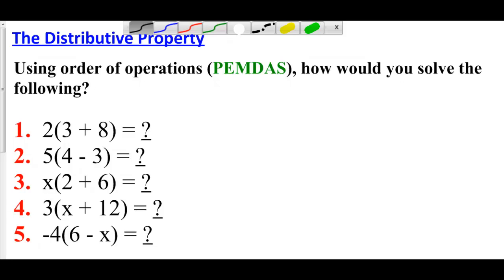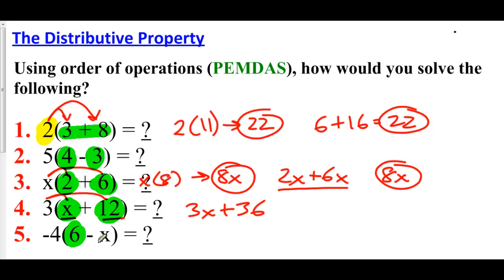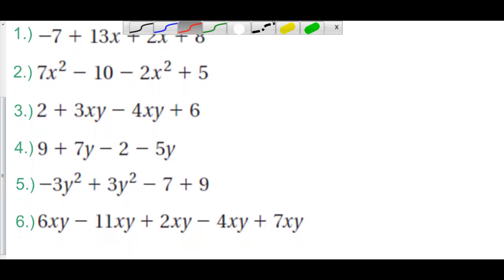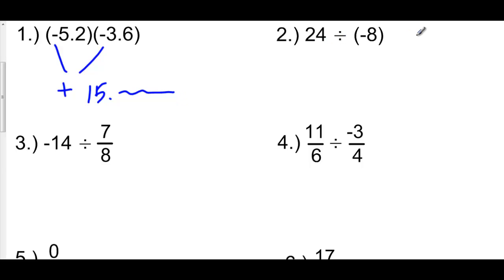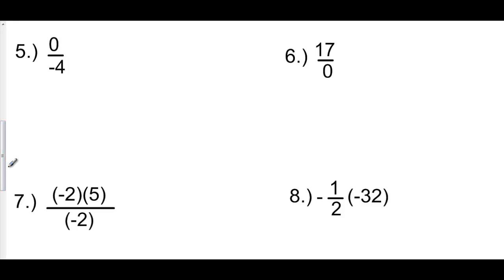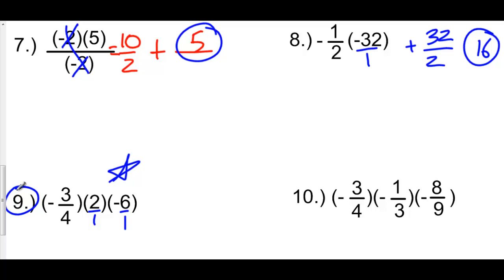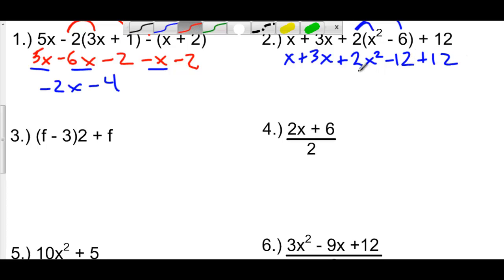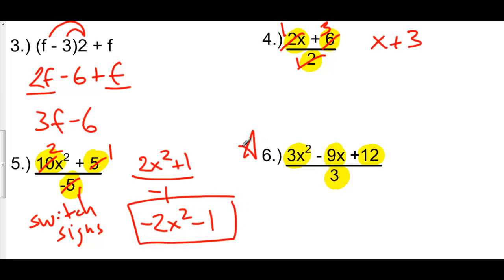Algebra 300: 2A Working with Terms